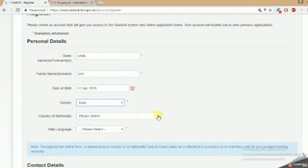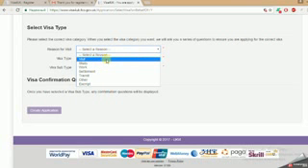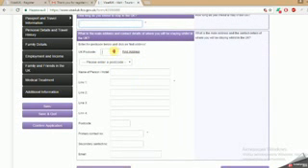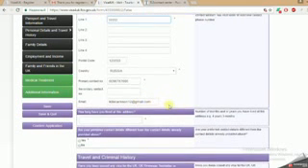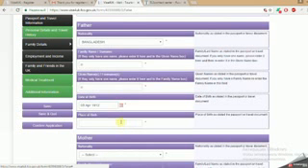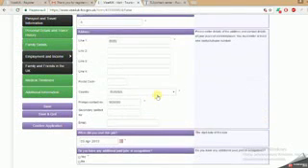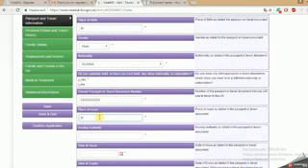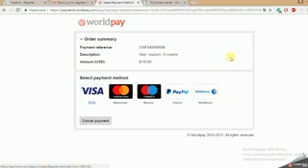UK Online Vize Başvurusu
Visa Study Abroad offer education and visa consultancy for international students.Promotes international language schools,occupational education institutions,universities and  more.

Visa Yurtdışı Eğitim Ve Vize Danışmanlık